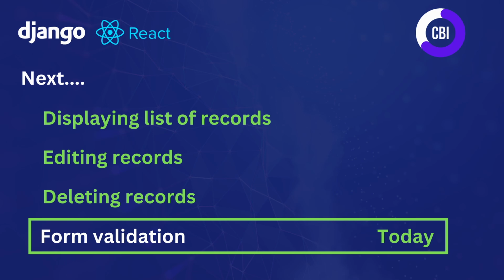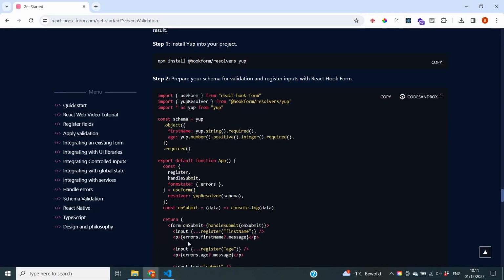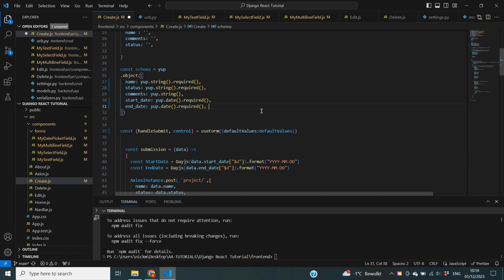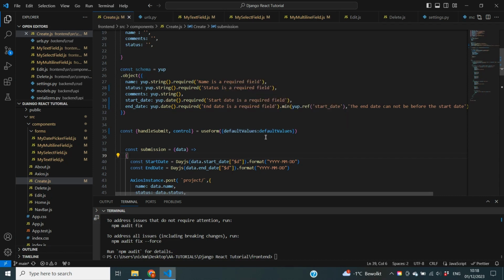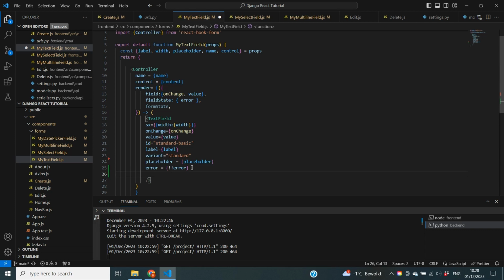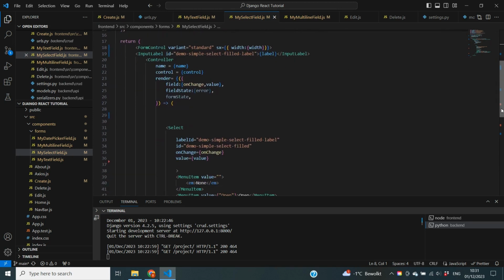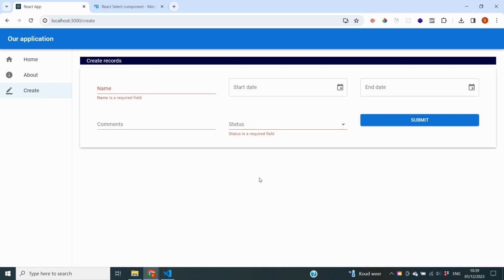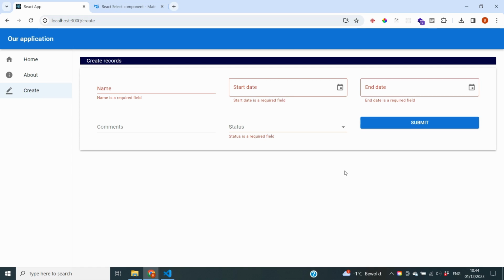Django & React App Tutorial #11: Material UI Form Validation with React Hook Form and Yup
In this tutorial series I show you how to create a full stack web application using Python Django as the backend, and React JS as the frontend. In previous videos we focused on creating, reading, editing, and deleting database records.

...Now it is time to restrict the form input through form validation with Yup.